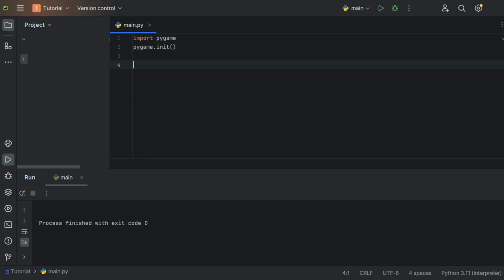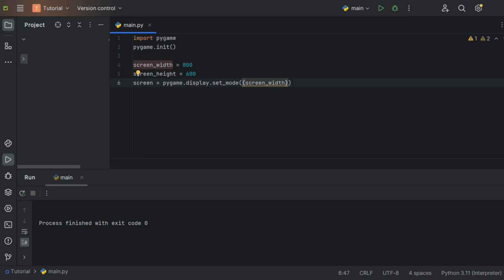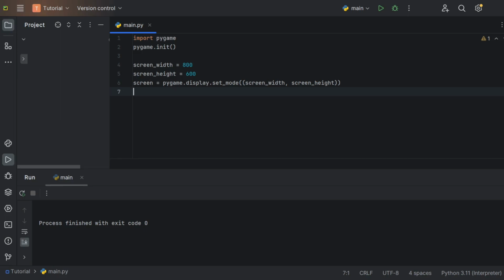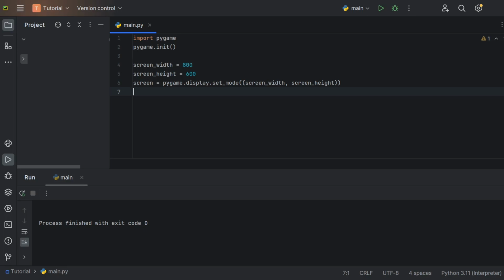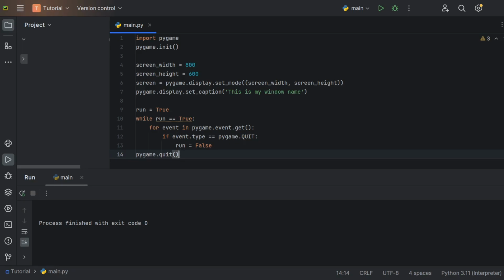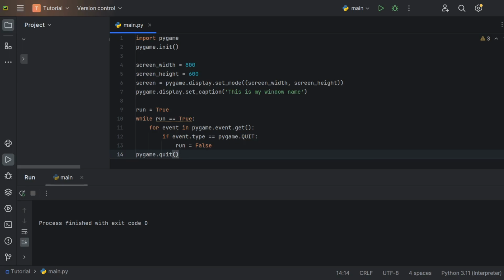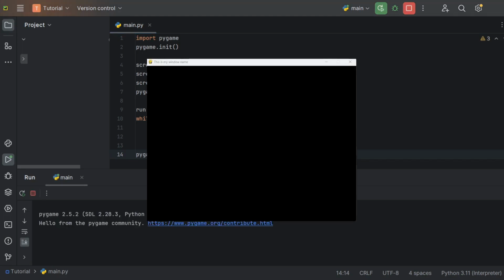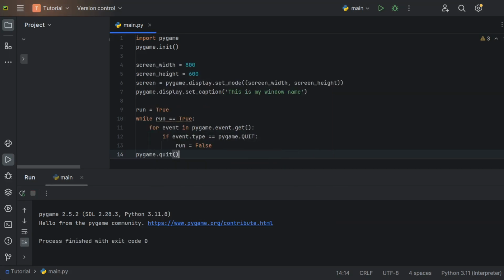How to create a screen window in Python using Pygame (Python Toolbox)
In this Toolbox video we're going to create a window to display our games in using Python and Pygame.